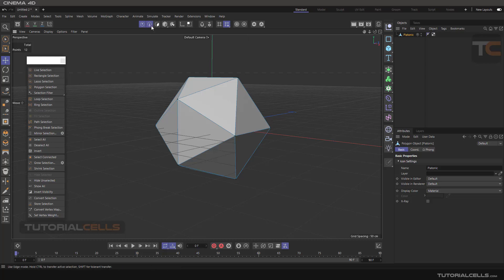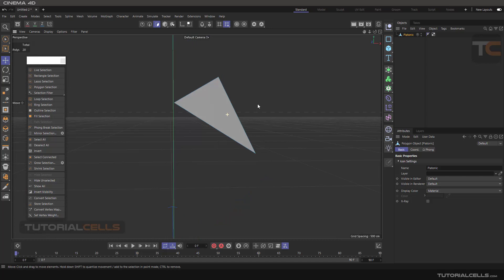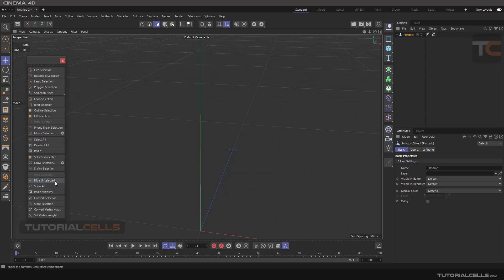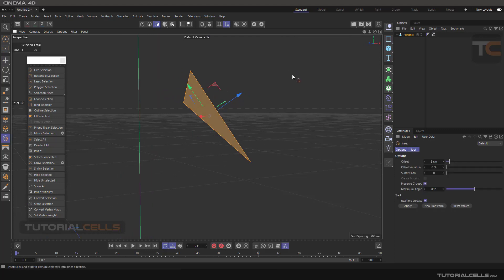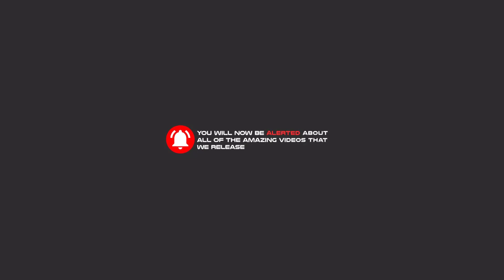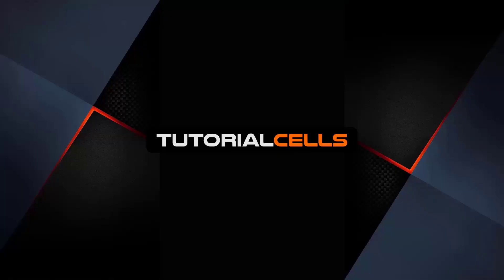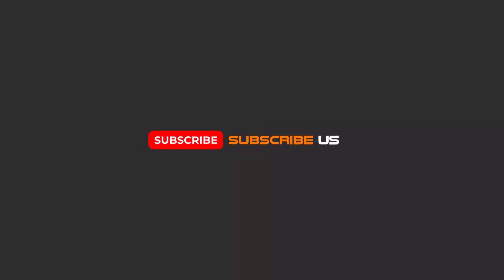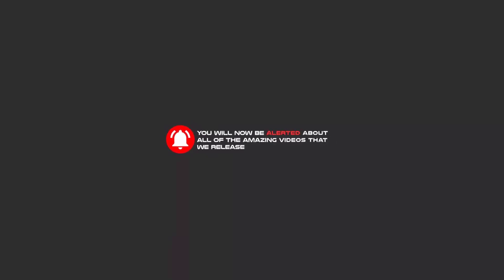0078. hide-invert visibility in cinema 4d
In this lesson we will explain the hide-invert visibility commands. Which is used to hide polygons.